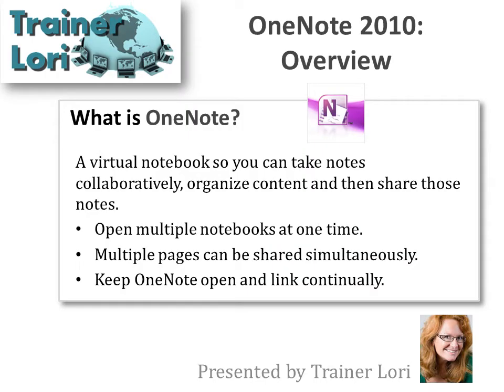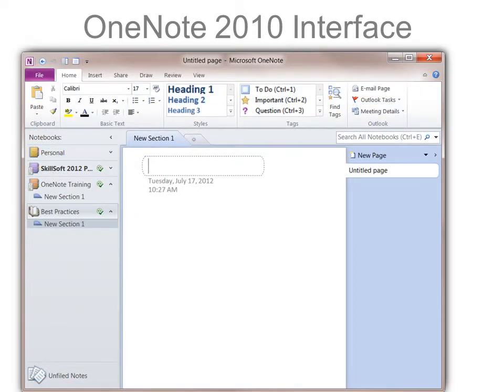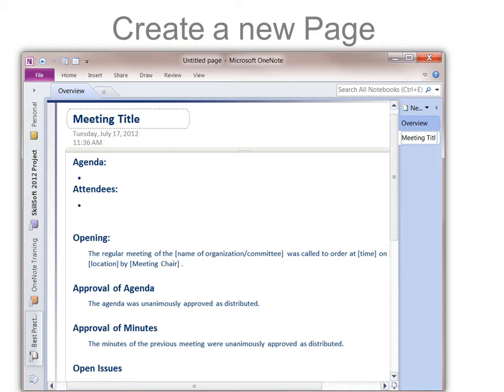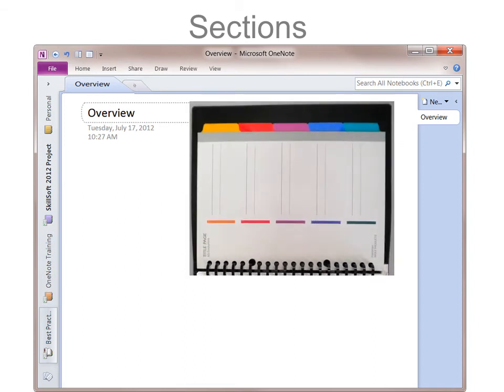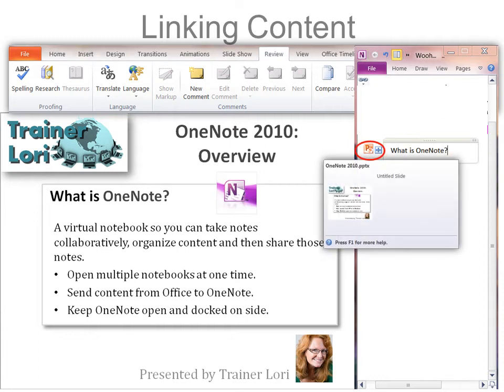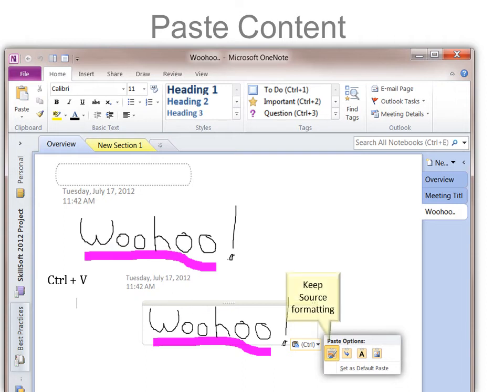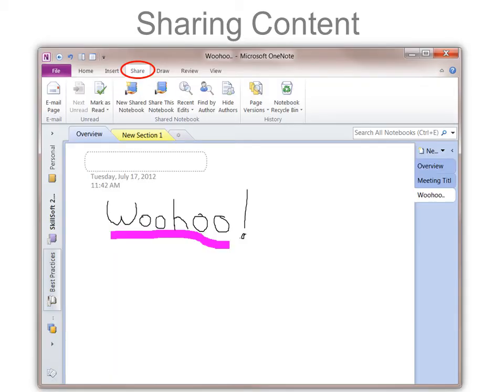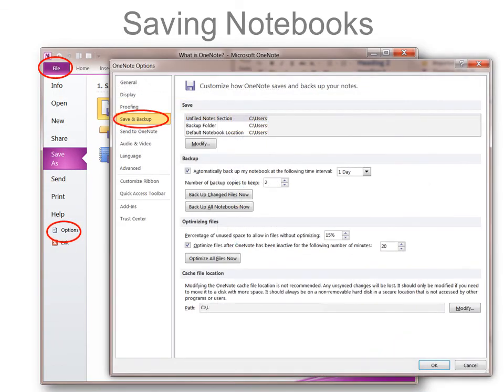OneNote 2010 Overview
How to use this virtual notebook so you can take notes collaboratively, organize content and then share those notes. Open multiple notebooks at one time. Multiple pages can be shared simultaneously. Keep OneNote open and link continually to other programs.